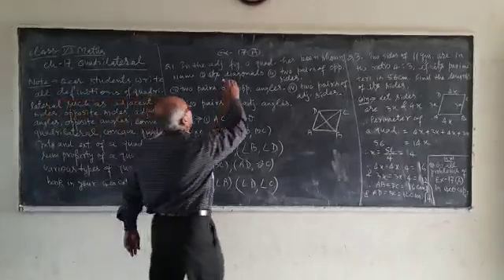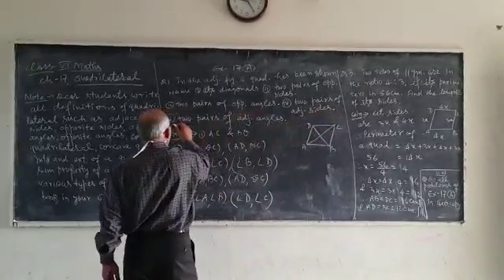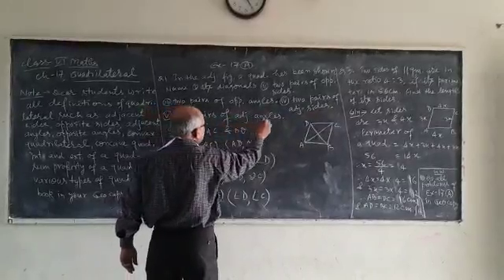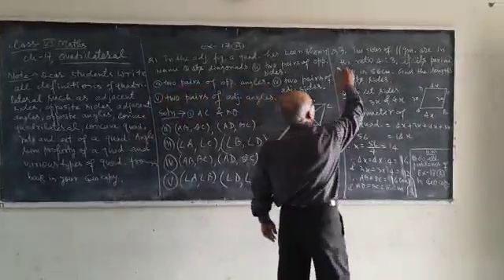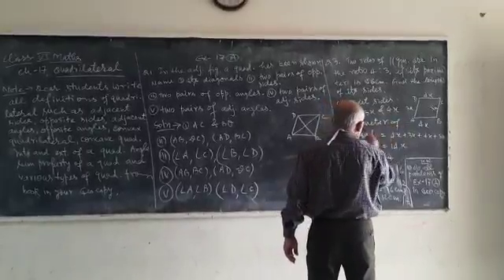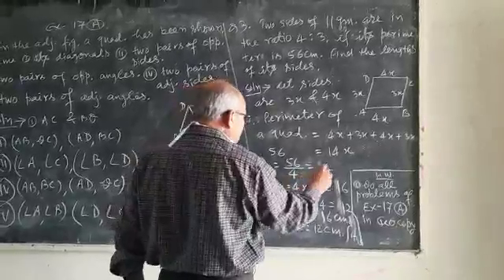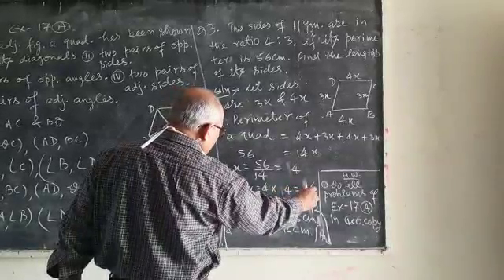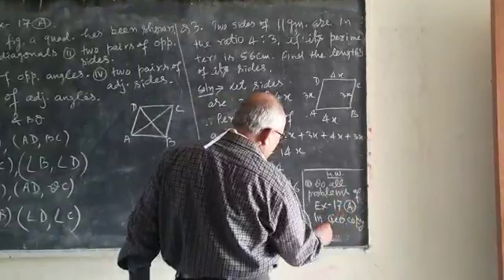Class 6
Maths